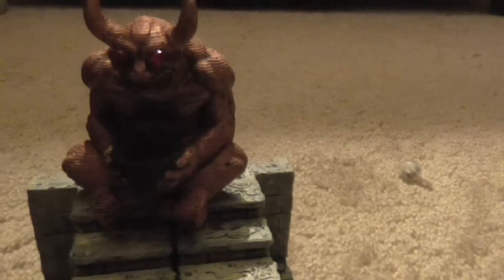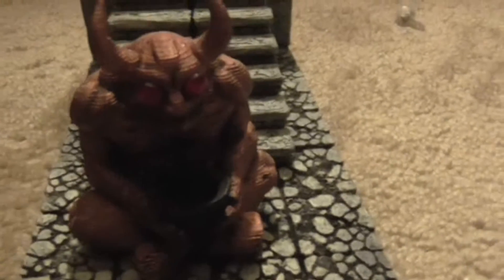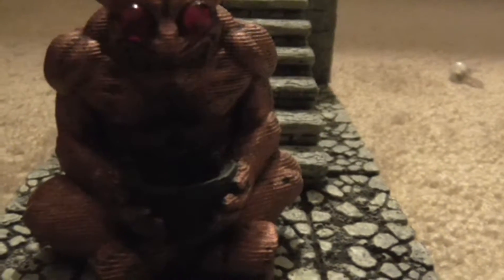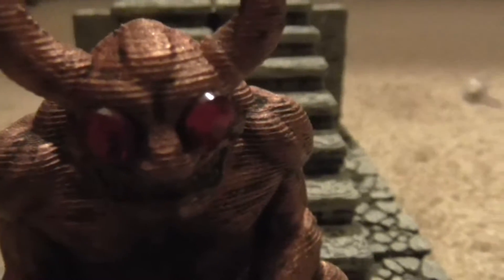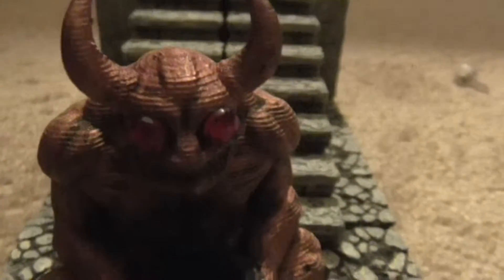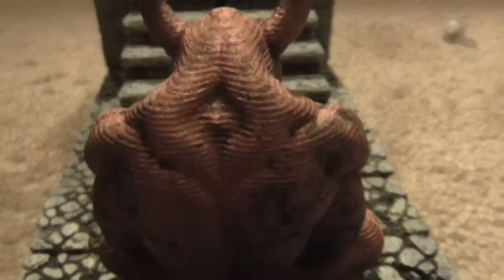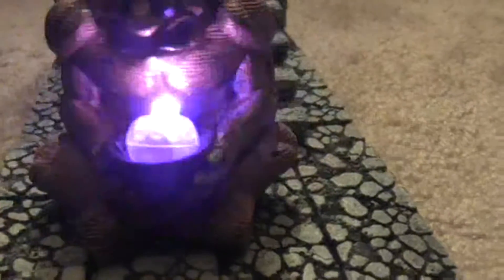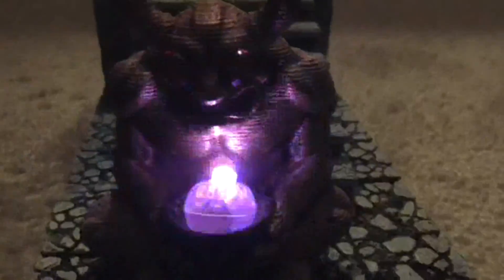Painted AD&D Idol From Rocket Pig Games